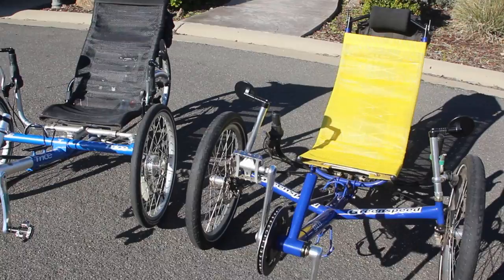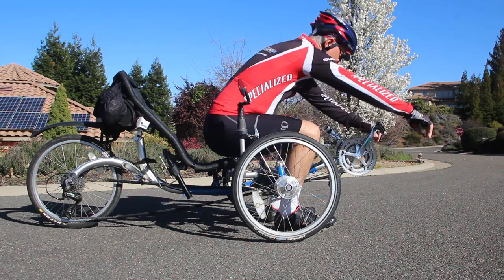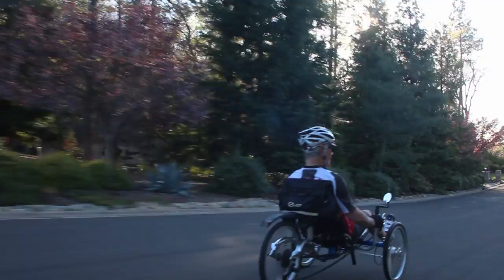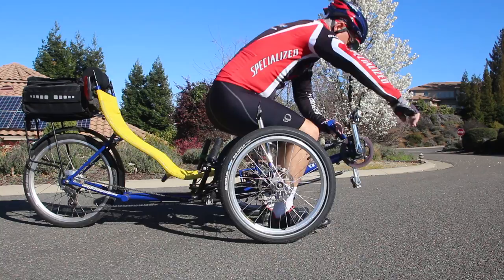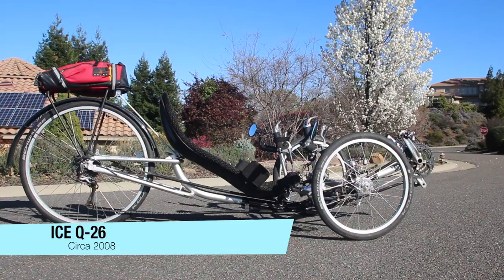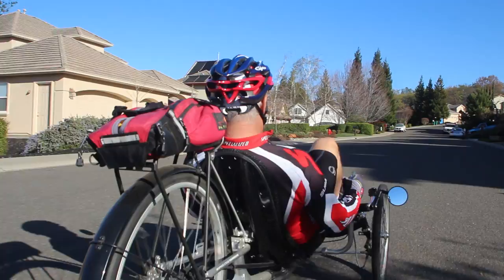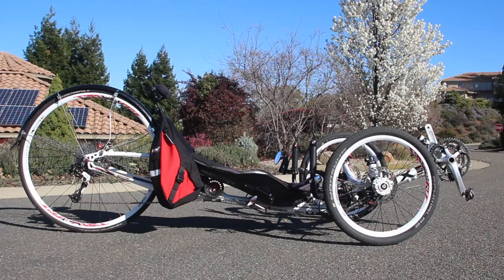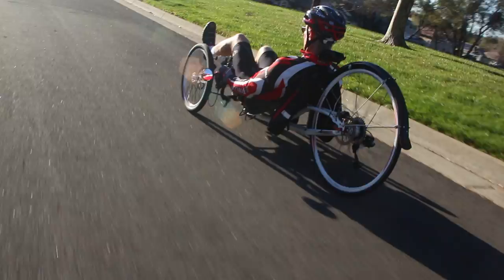Different Types Of Recumbent Trikes: Touring Trike to Racing Trike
Rich and I explore a few variations of the tadpole recumbent trike.